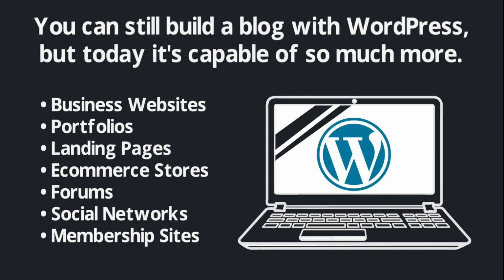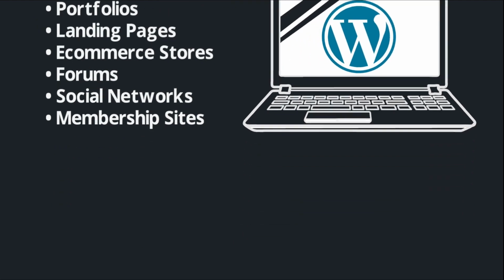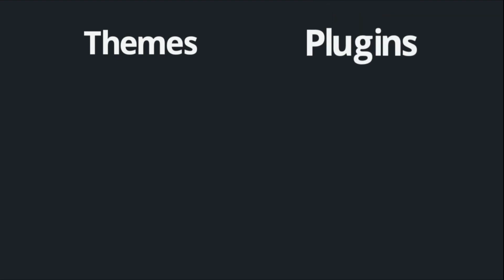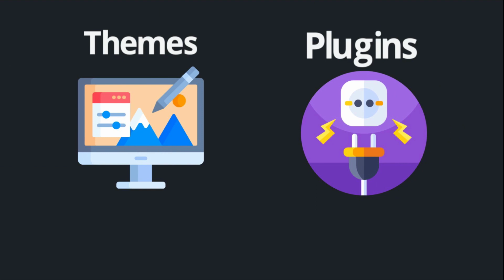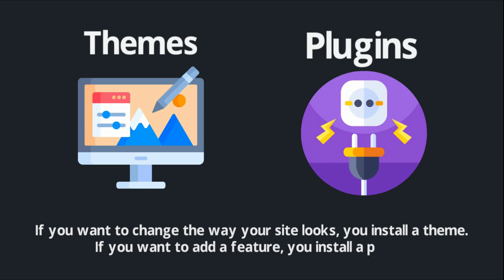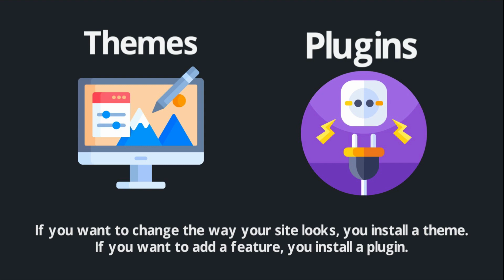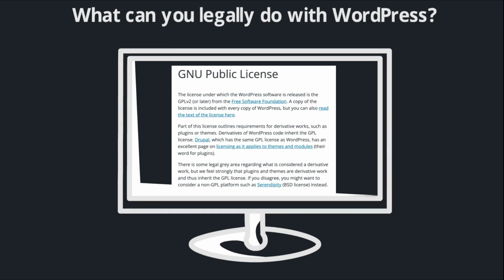What Can You Do With WordPress? (Technically AND Legally) | WordPress Masterclass Part 3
Course Tools & Resources If you're thinking about building a website with WordPress, you may be wondering what it's capable of. In this video, we highlight some of the many possibilities, as well as your rights as a user under the GPL (General Public License).